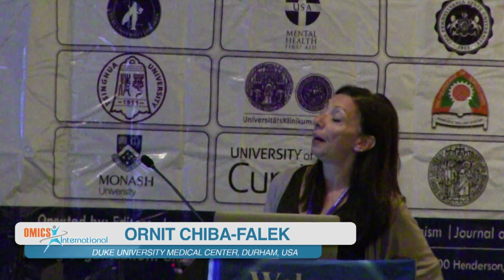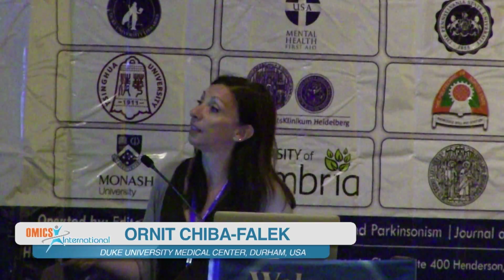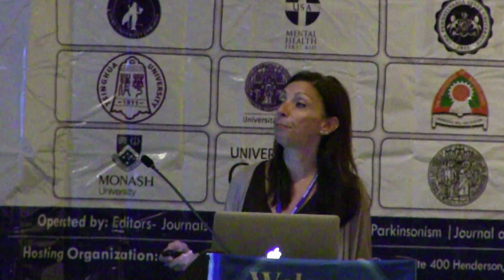Ornit Chiba Falek MPEG 4